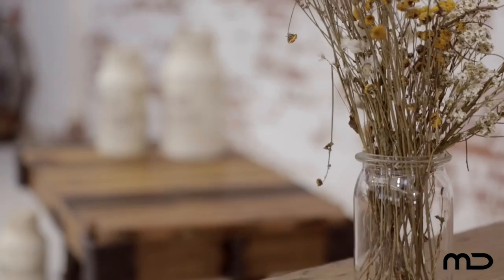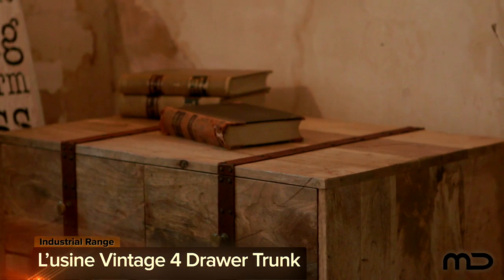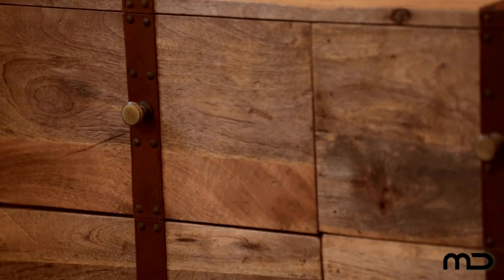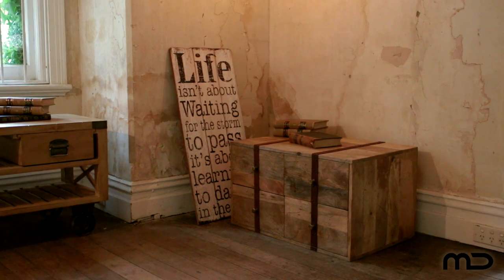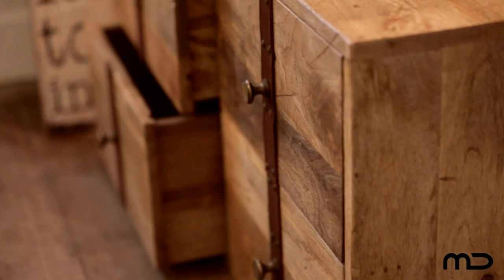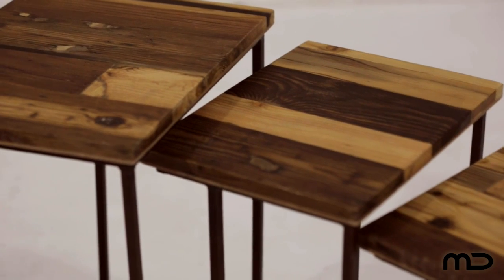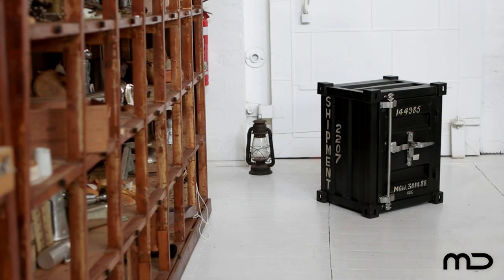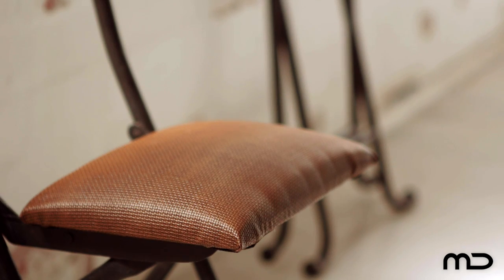L'usine Vintage 4 Drawer Trunk - Milan Direct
Simple wooden furniture such as our L'usine Vintage 4 Drawer Trunk sets the mood for an industrial style interior. The rustic mix of shades from the natural Mango wood adds energy and flair to a setting, while providing the natural complement to any colour scheme in the home.

Wherever you decide to showcase this vintage trunk, it will provide a practical, yet arresting, storage and display solution in your home.